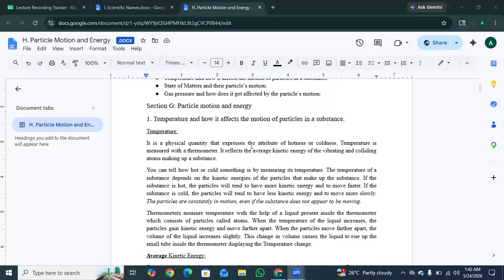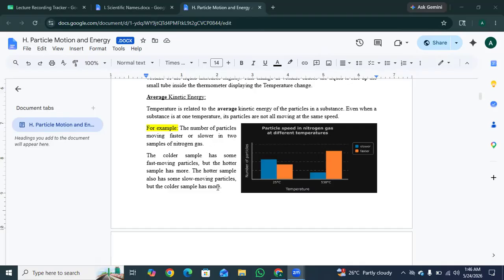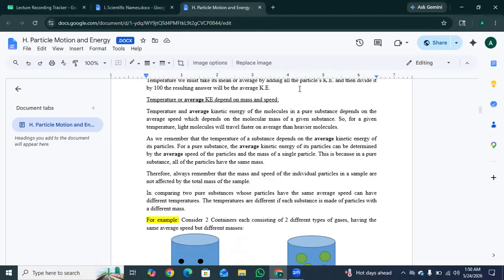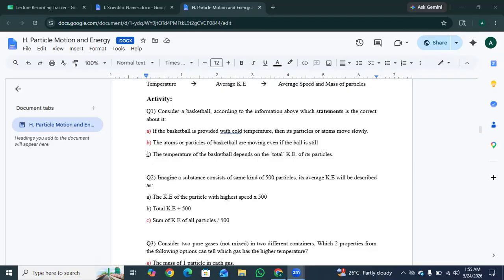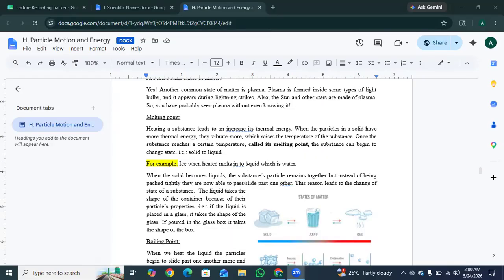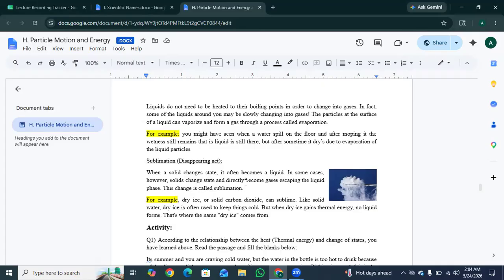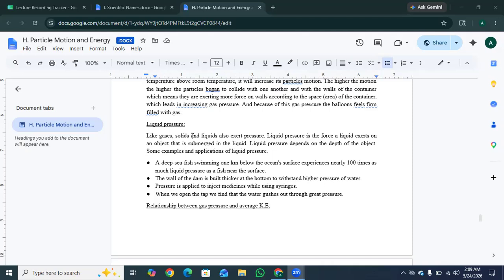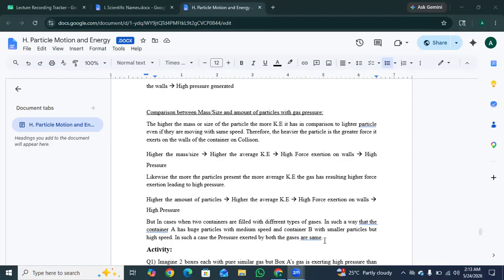H Particle motion and energy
**⚡ Energy | Kinetic Energy, Potential Energy & Conservation of Energy 🔋✨**

In this video, students will learn about different forms of **energy** and how energy changes from one form to another.

Understand:

* **Kinetic Energy 🚗** – energy of moving objects
* **Potential Energy 🏔️** – stored energy
* **Gravitational Potential Energy 🍎** – energy due to height and gravity
* **Conservation of Energy ♻️** – energy cannot be created or destroyed, only transformed

🎯 Easy explanations with real-life examples for better understanding!